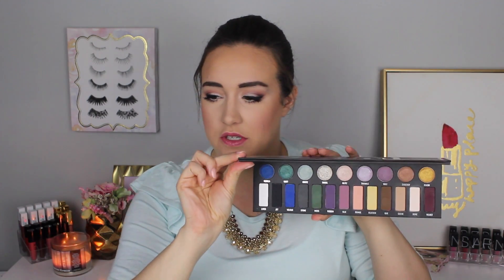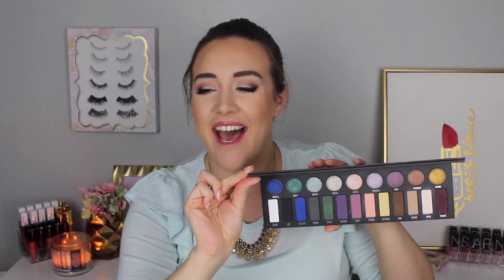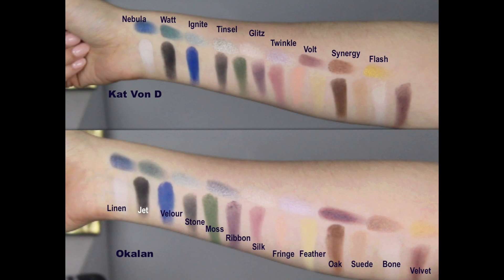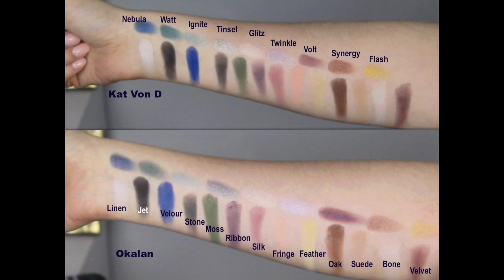METAL MATTE DUPE?!? | KAT VON D VS. OKALAN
PRODUCTS MENTIONED:
Kat Von D Metal Matte Eyeshadow Palette
Okalan Natural Metal Matte Eyeshadow Palette

~Ebates is amazing! You get cash back on online orders!